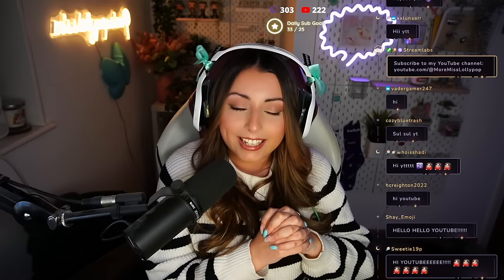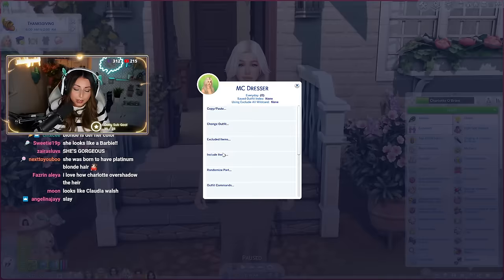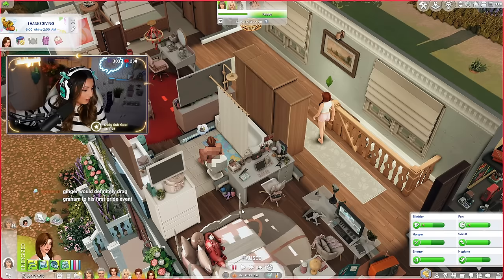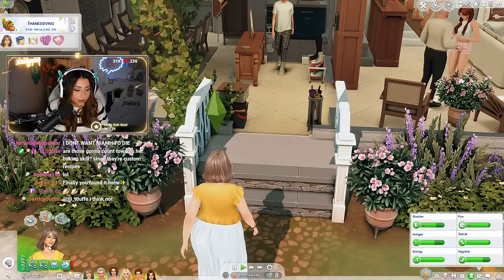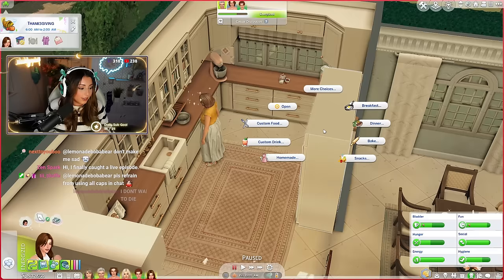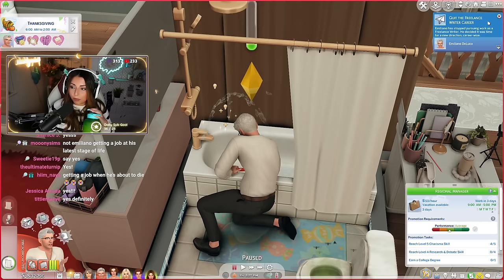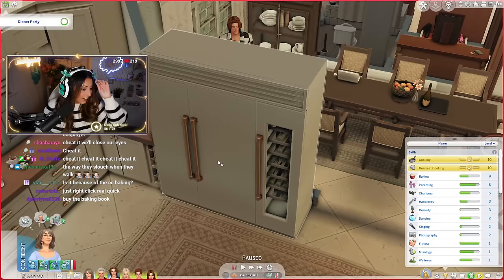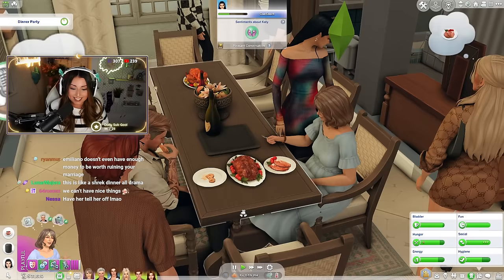THE END OF A GENERATION!🌟 (Streamed 21/03/24)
🔘VIDEO INFORMATION:
🌸The finale of Generation 1 of The Joy Of Life Challenge! We finally completed all the goals for generation 1 which officially means it's over!😢
🌸If you would like to follow along with this challenge here is the
🌸This was streamed on Twitch, you can follow me there and watch everything LIVE

🔘 FAQS:
WHAT GSHADE/RESHADE PRESET ARE YOU USING❓:
🌸 I'm using a personally edited version of @neecxle 's boho dreams preset
WHERE DO YOU GET YOUR CC/MODS FROM❓: